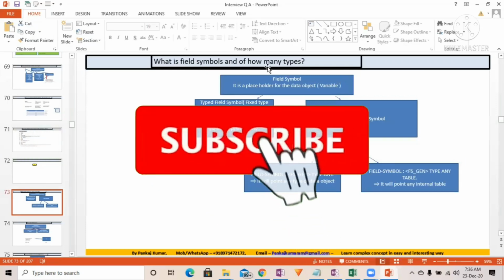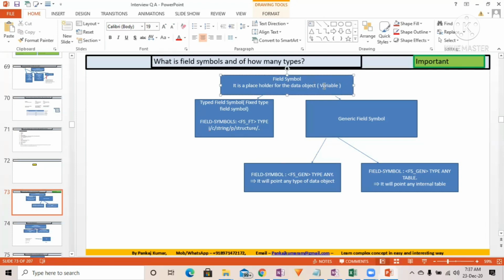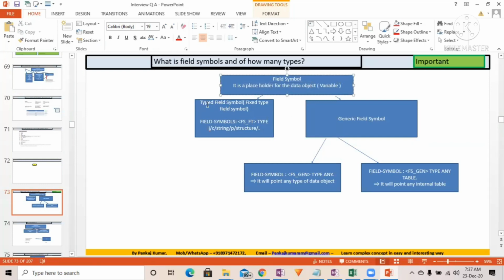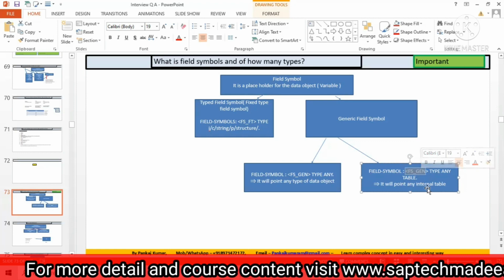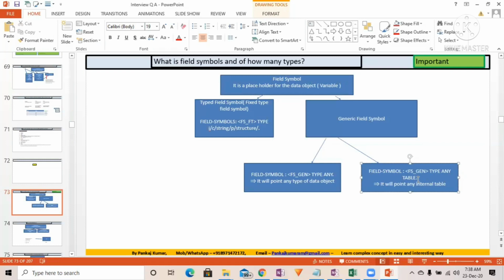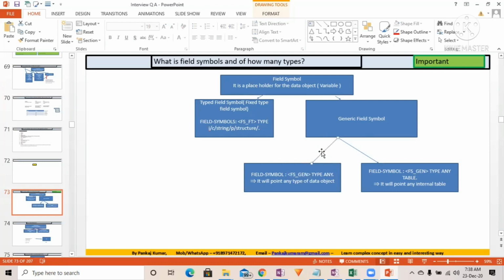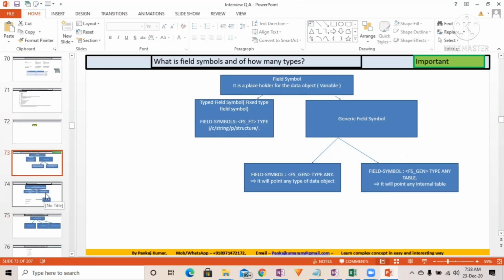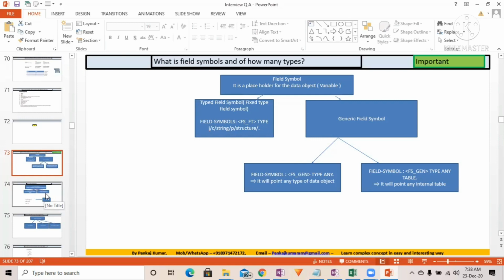Field Symbol and its Type